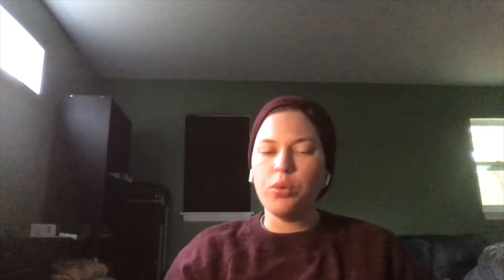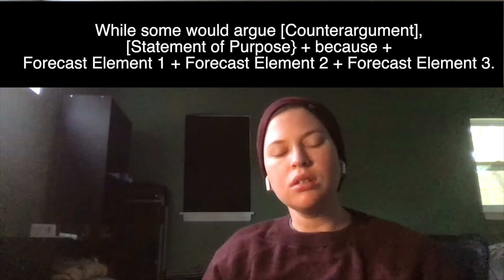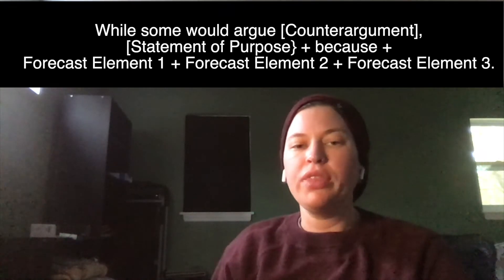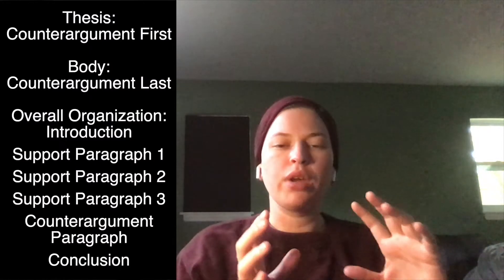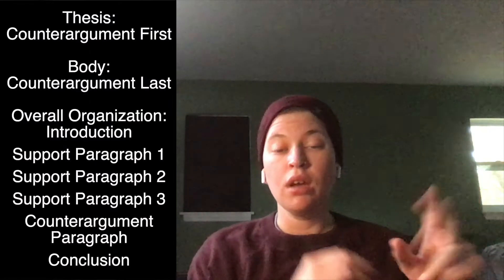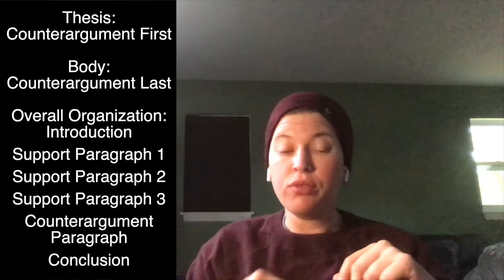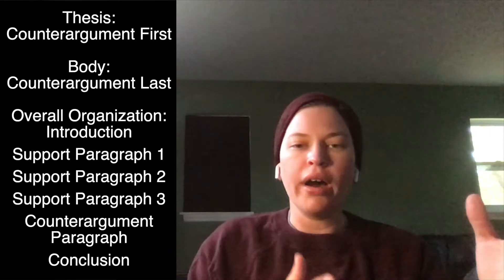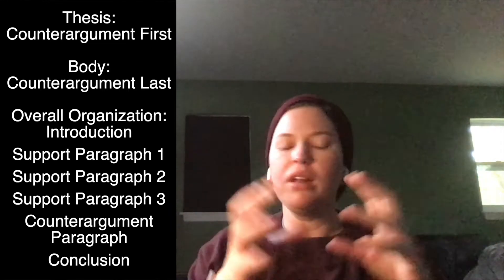ENGL1101: Argumentative Thesis Statement & Organization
This video describes the argumentative thesis statement and how a counterargument is used in an argumentative essay.